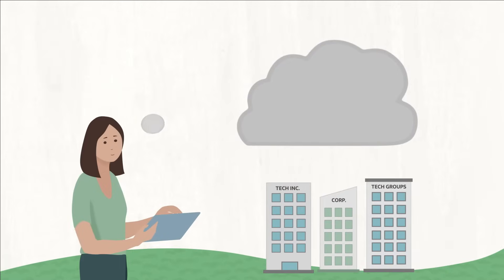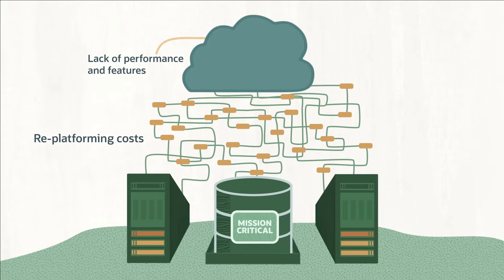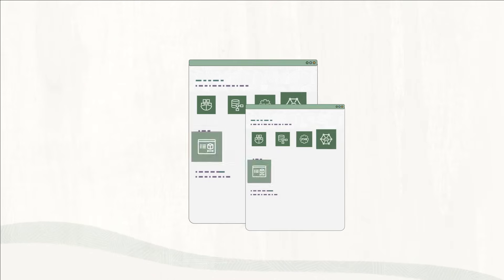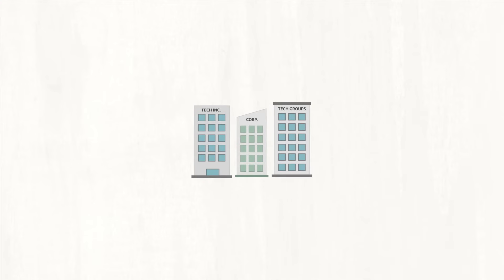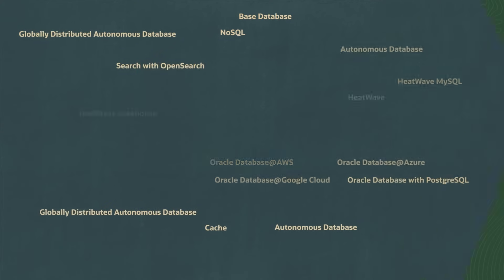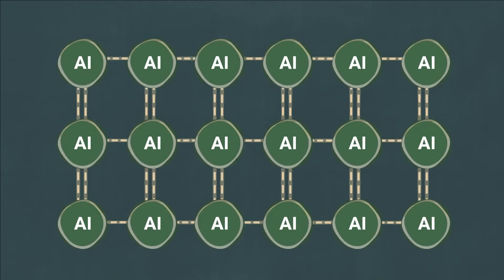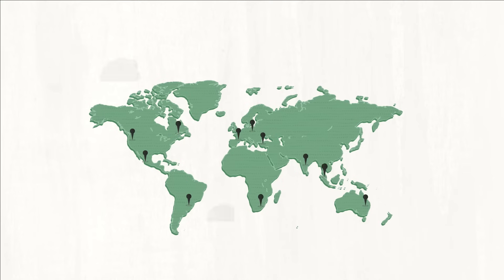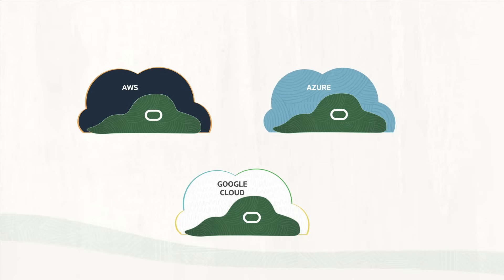What is Oracle Cloud Infrastructure?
Oracle Cloud Infrastructure (OCI) is the next-generation cloud from Oracle designed to run any application faster and more securely, for less. OCI offers a common set of 150-plus cloud services in each cloud region, from containers and VMware to AI. OCI is the only cloud that delivers all these services in public, government, and EU sovereign regions as well as at your chosen location with Dedicated Regions and Oracle Alloy. You can even leverage the power of Oracle Database services on OCI in other hyperscale clouds. In all deployments and regions, OCI charges the same per service, providing significant savings.